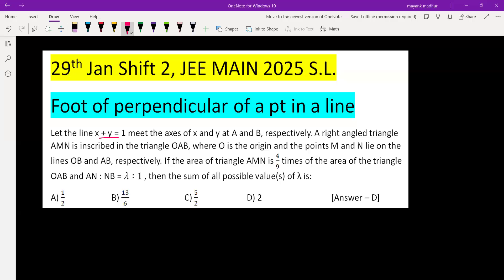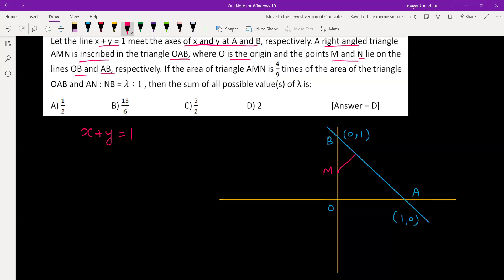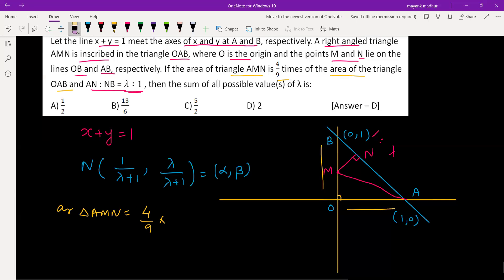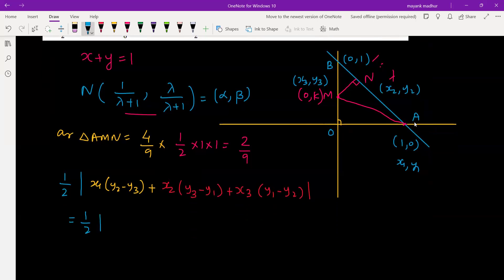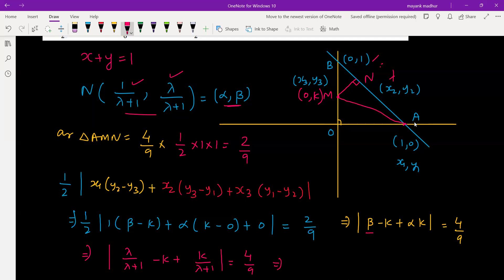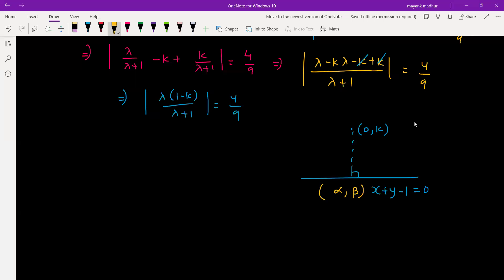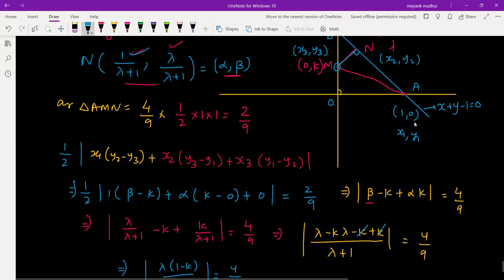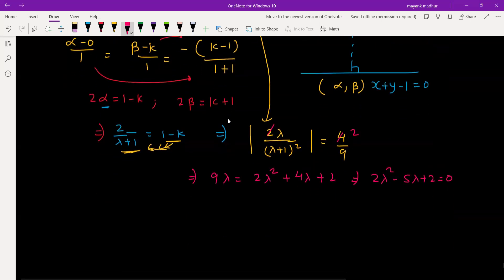Let the line x + y = 1 meet the axes of x and y at A and B, respectively. A right angled triangle AM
29th Jan Shift 2, JEE MAIN 2025 S.L.
Foot of perpendicular of a pt in a line
Let the line x + y = 1 meet the axes of x and y at A and B, respectively. A right angled triangle AMN is inscribed in the triangle OAB, where O is the origin and the points M and N lie on the lines OB and AB, respectively. If the area of triangle AMN is 4/9 times of the area of the triangle OAB and AN : NB = λ∶1 , then the sum of all possible value(s) of λ is:
A) 1/2                      B) 13/6                          C) 5/2                       D) 2   [Answer – D]